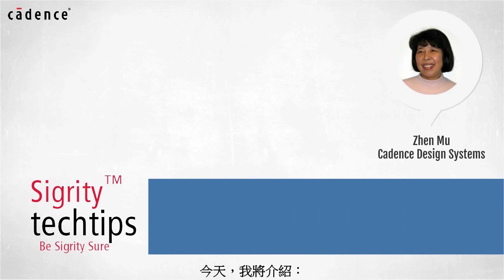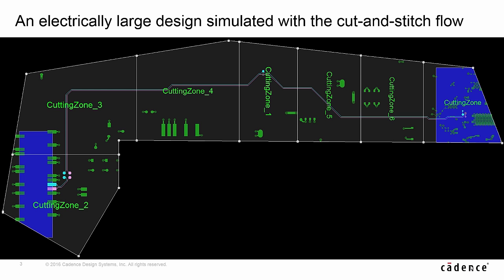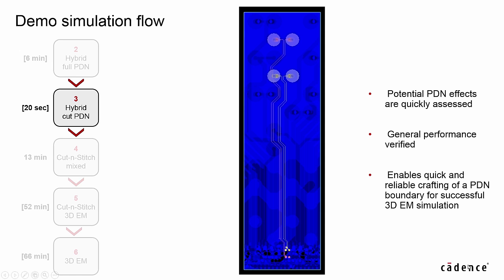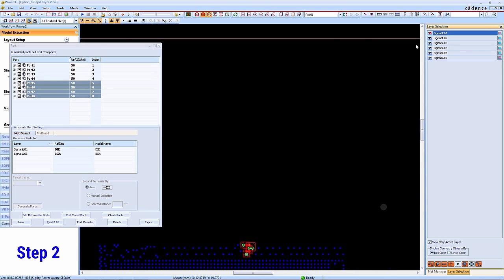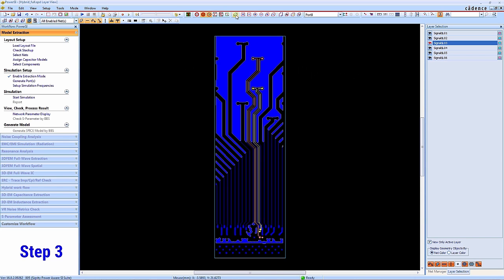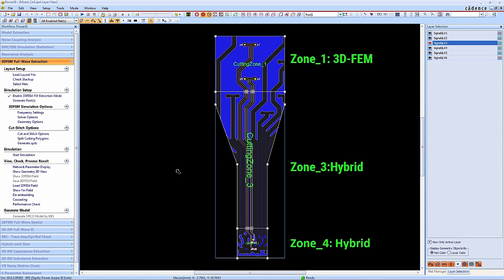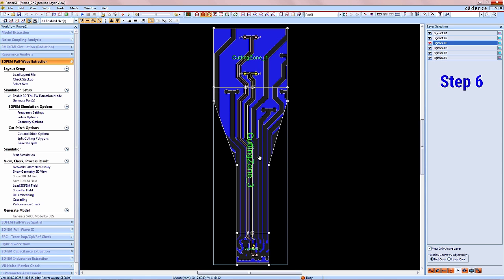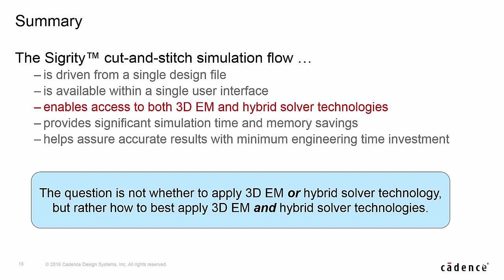如何加快完成精準3D全波提取時間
Cadence Sigrity技術專家 Brad Brim 將在影片中一步步指導您如何在截取的PCB/ IC 封裝電路設計上進行全波3D提取。他將分享如何使用不同的求解器來限定你的「興趣領域」，其過程與其他未策略性限制的解決方案相比，Cadence的3D全波技術僅需要其中一部分的時間，便可生成一個精確的互連模型。